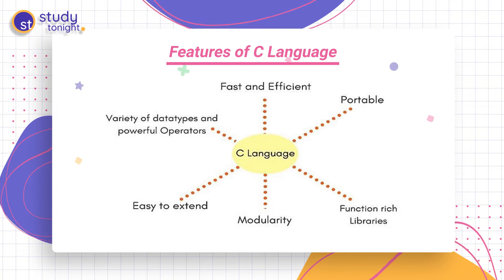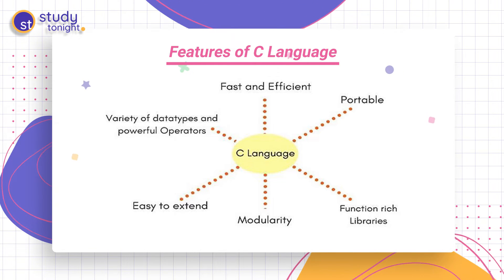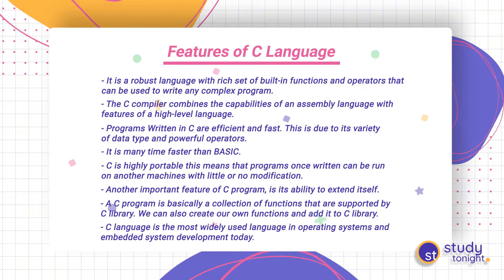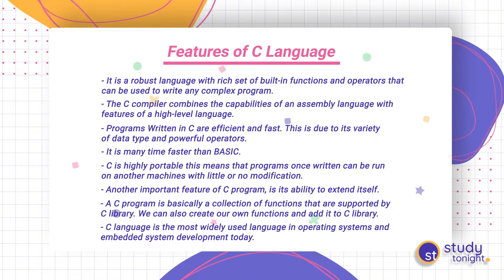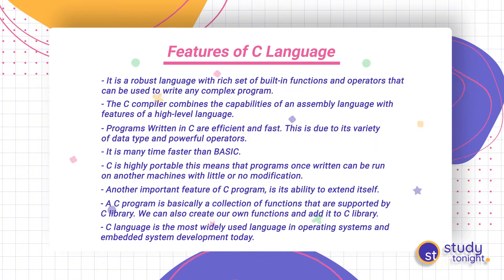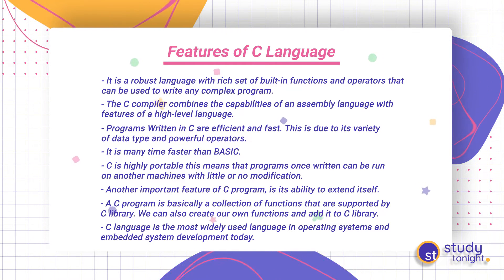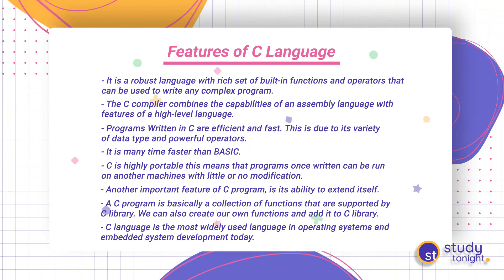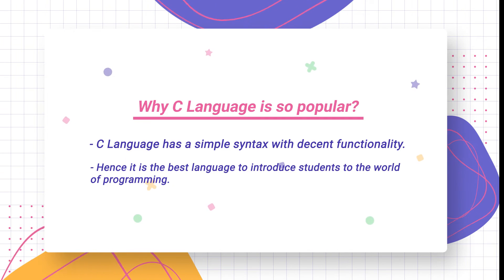Features of C Language With Change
C is the widely used language. It provides many features that are given below.

Simple
Machine Independent or Portable
Rich Library
Memory Management
Fast Speed
Pointers
Recursion
Extensible